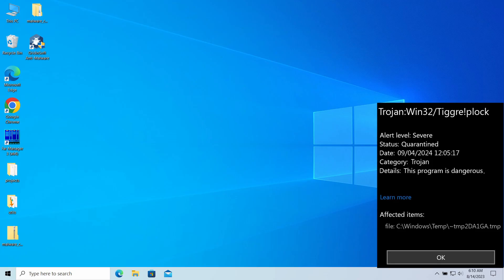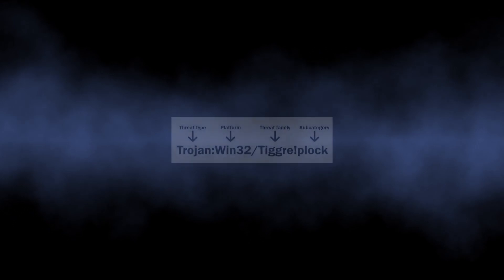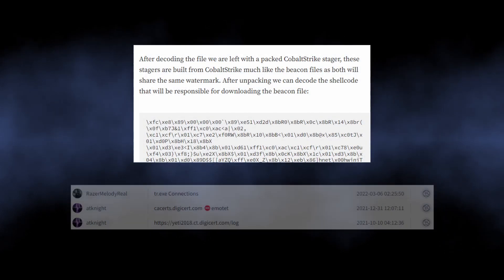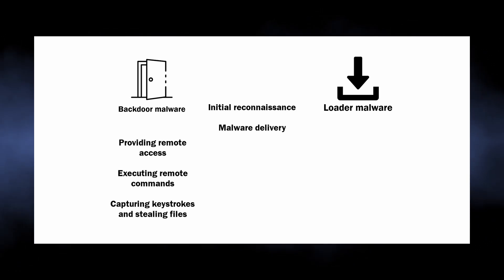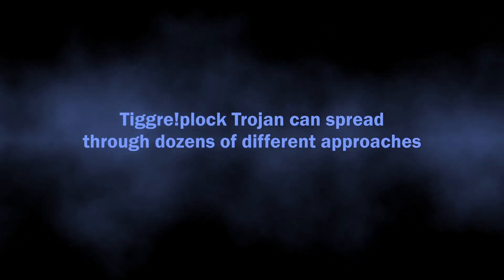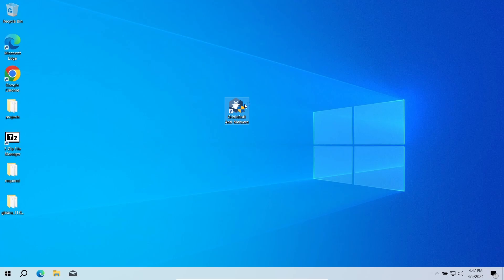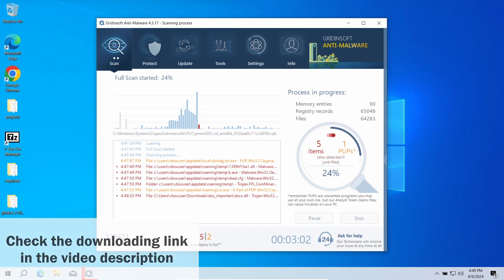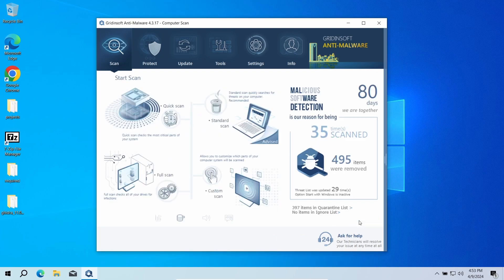What is Trojan:Win32/Tiggre!plock detection? Malware Removal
Trojan:Win32/Tiggre!plock is a detection of Microsoft Defender. It corresponds to malicious software that has malware delivery and remote access functions, i.e. acts as a dropper malware or a backdoor. Tiggre!plock Trojan can belong to quite a few malware families, and have even more extensive functionality. In this video, I explain how dangerous this malware is, where it comes from and how to remove Trojan:Win32/Tiggre!plock.

0:00 - Intro
0:30 - What is Trojan:Win32/Tiggre!plock?
1:03 - How dangerous is the Tiggre Trojan?
1:28 - Spreading Ways
1:55 - How to Remove Trojan:Win32/Tiggre!plock?
2:18 - Run a Full Scan
2:25 - Click "Clean Now" to remove the threats